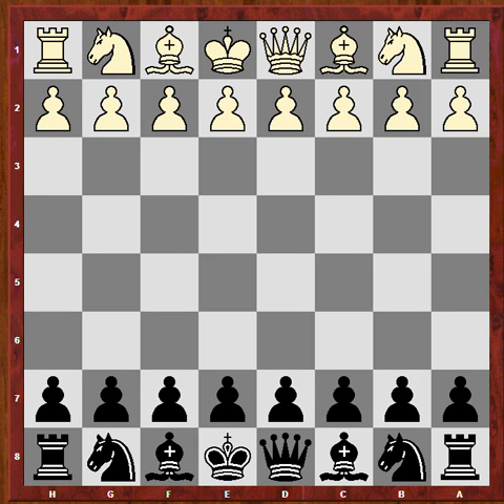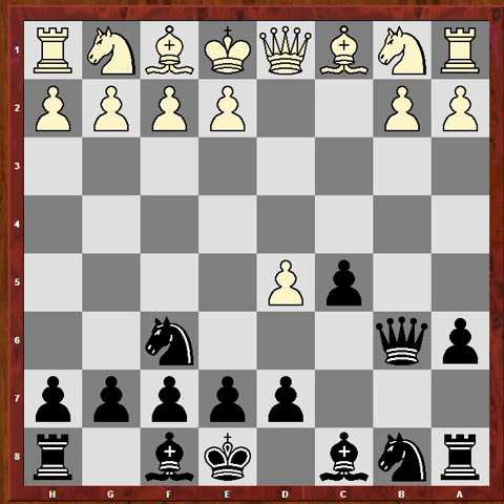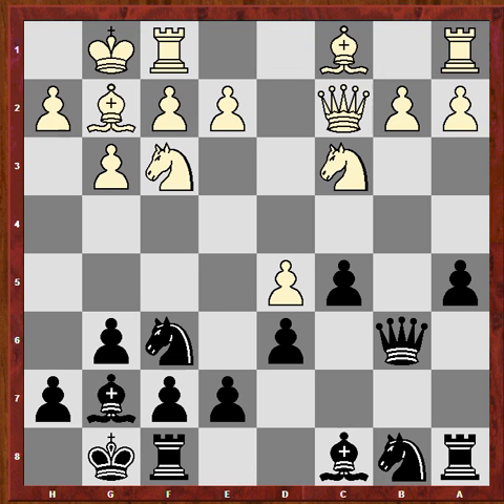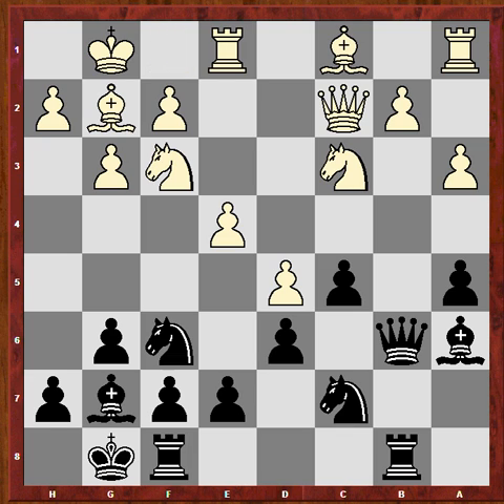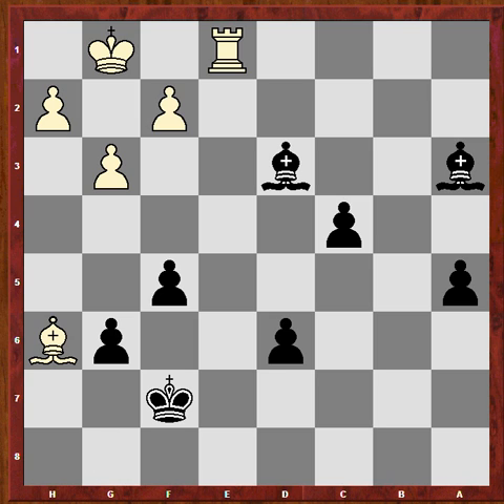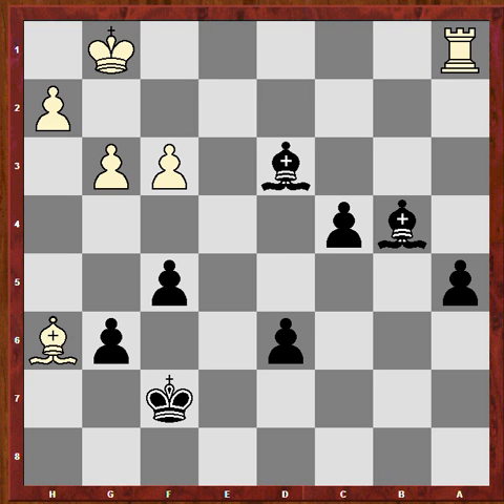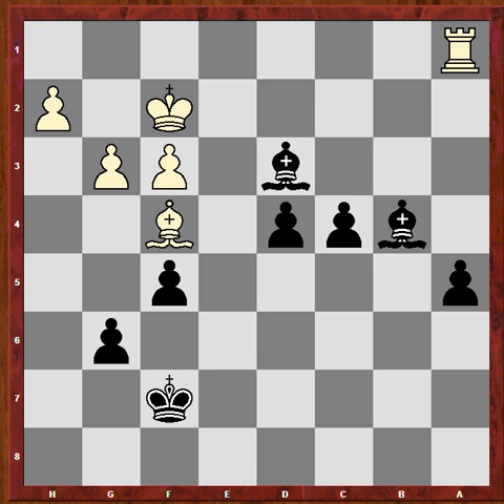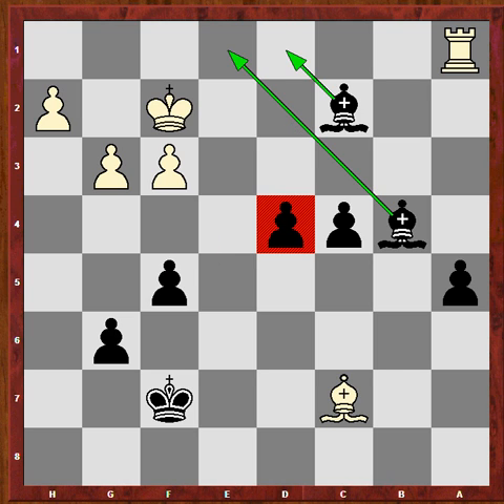Michael Adams crushing white in the Benko Gambit declined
Adams shows us how to play against whites fianchetto-system in the declined variation. A very hot game!